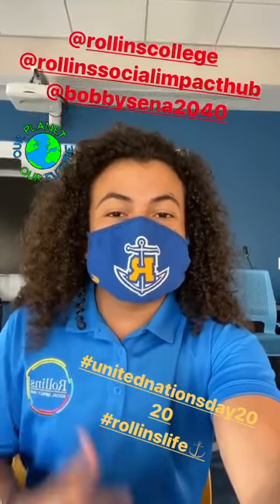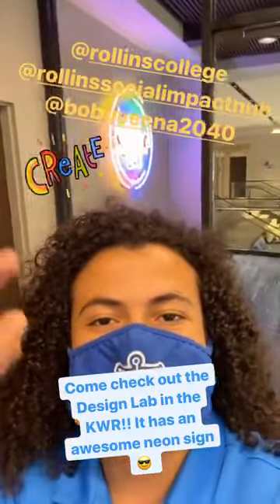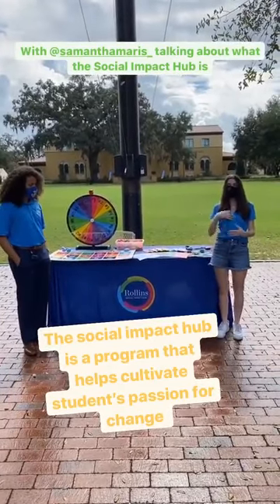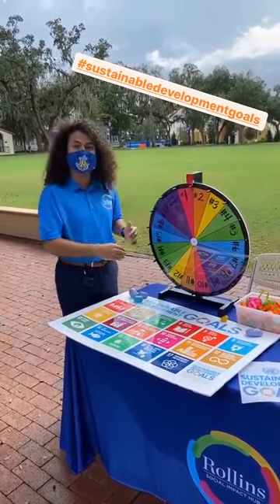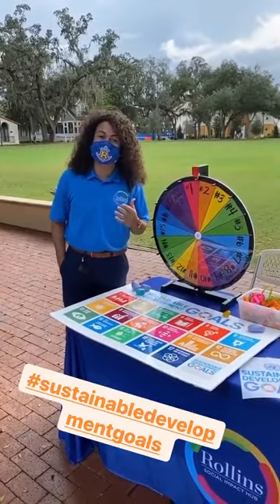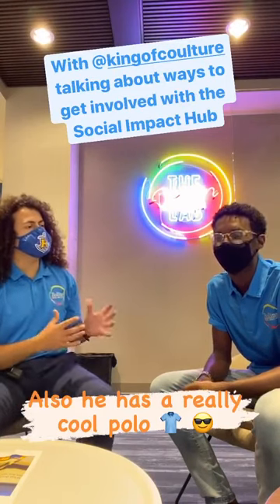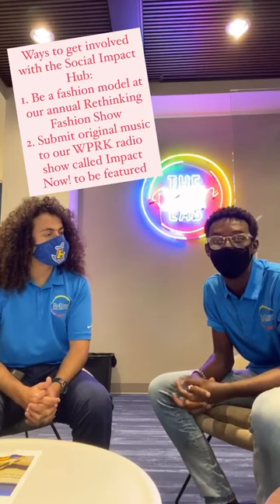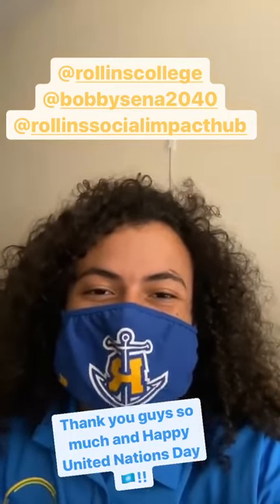United Nations Day with Bobby ’24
Join Bobby ’24 as he shares a little about the Social Impact Hub and how they are celebrating United Nations Day.